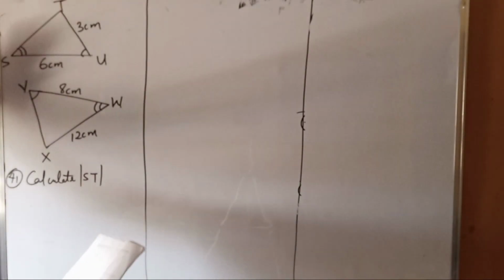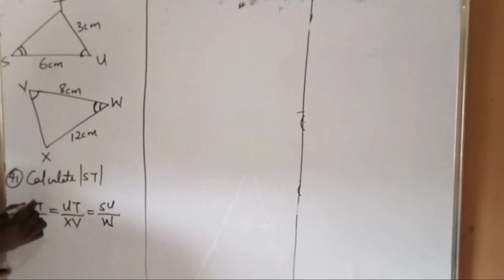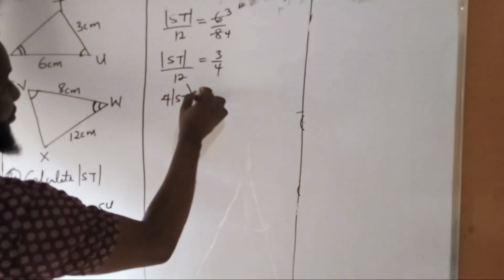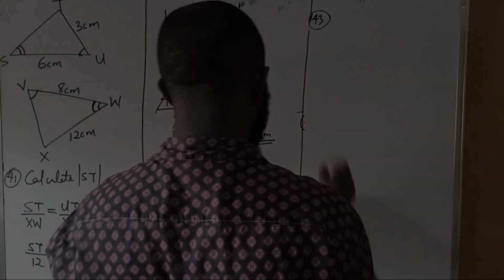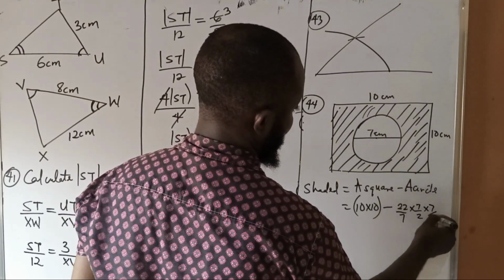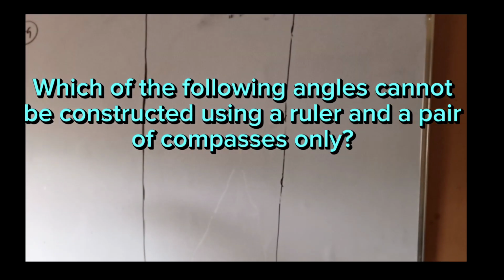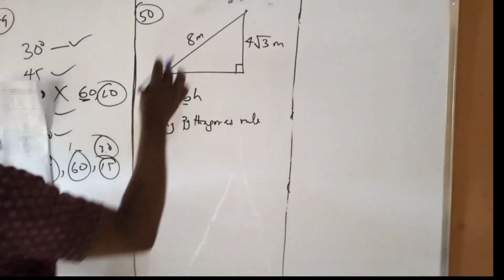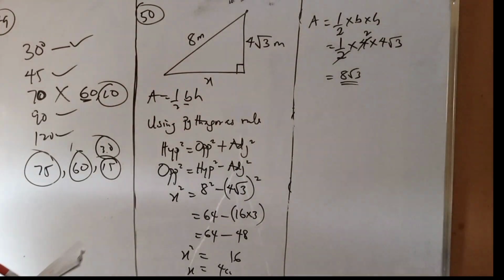Questions 41-50 NECO BECE 2023 Mathematics Solutions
In this video, you'll learn how to solve questions on the following topics:
1. Similar shapes
2. Construction
3. Area of shaded portion
4. Trigonometry